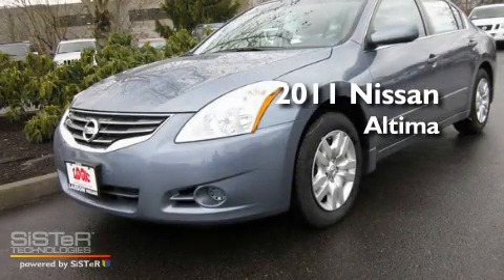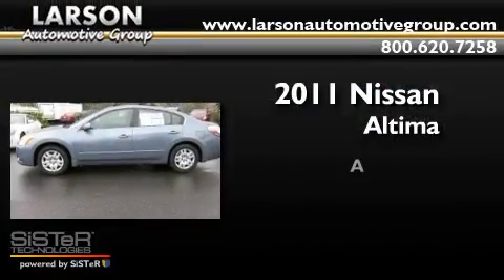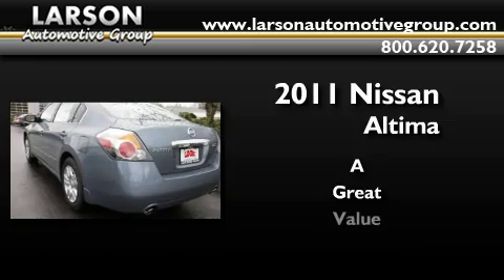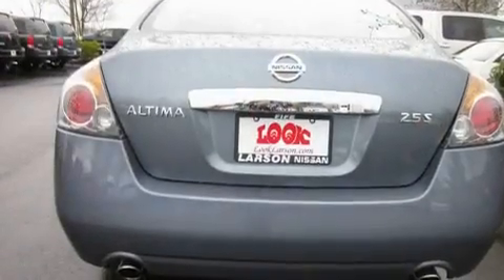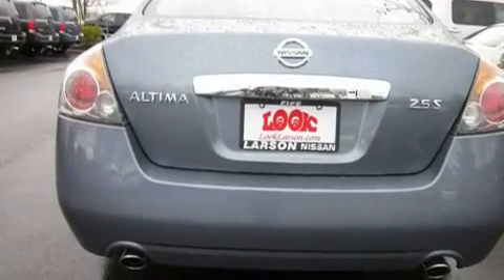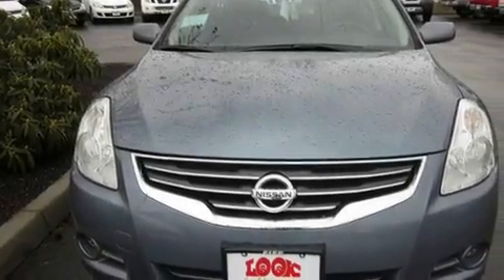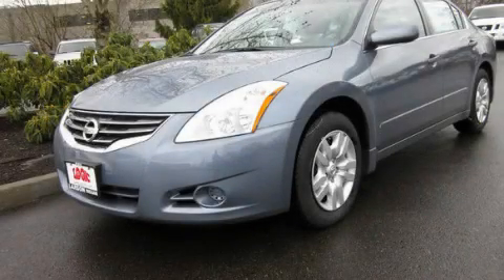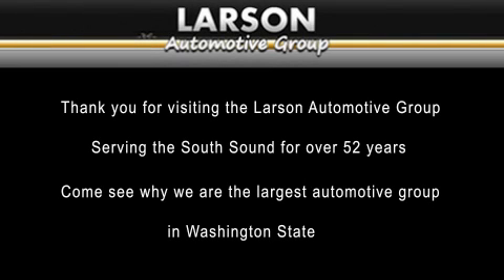2011 Nissan Altima Puyallup WA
Year : 2011

 Make : Nissan

 Model : Altima

 Engine : 2.5L

 Trans . : Automatic

 Exterior : Ocean Gry

 Miles : 50

 Interior : Black

 Stock : 468654

 2001 N Meridian

 2011 Nissan Altima Puyallup WA